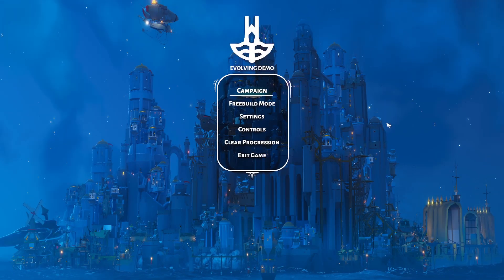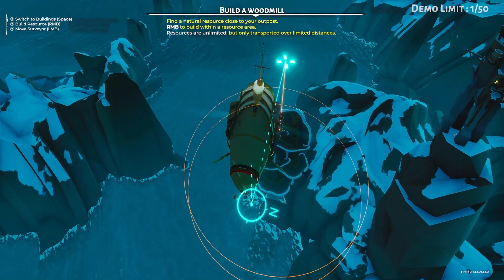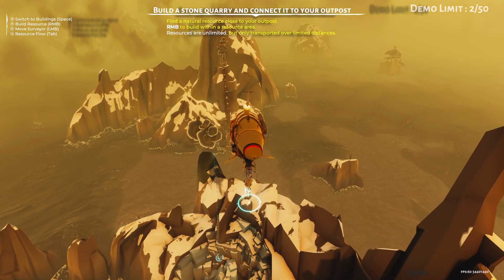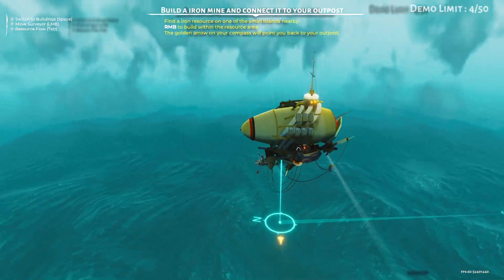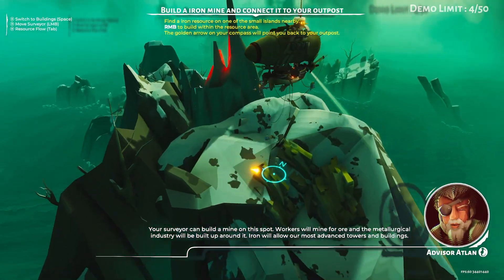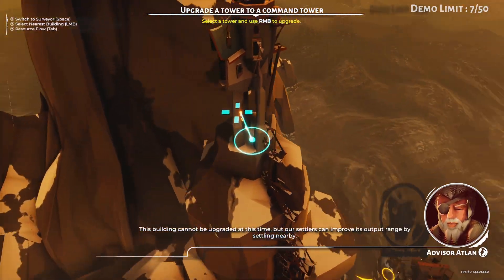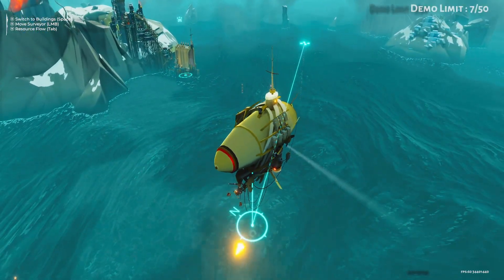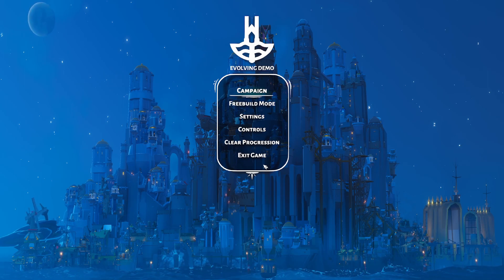I Tried the Bulwark Game Demo and It Was AMAZING (Steampunk airship city building game)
I'm off to the skies in my airship in this new game called Bulwark: Falconeer Chronicles.  In Bulwark: Falconeer Chronicles demo we found out how to control the ship and get started building a way of collecting resources

About Bulwark: Falconeer Chronicles
Explore a rich open world, filled with lore and history, pick any rock, cliff or mountain and start building your dream fortress. Gather your allies from across the seas to create your Bulwark and see it thrive!

00:00 - Start
00:06 - About Bulwark demo